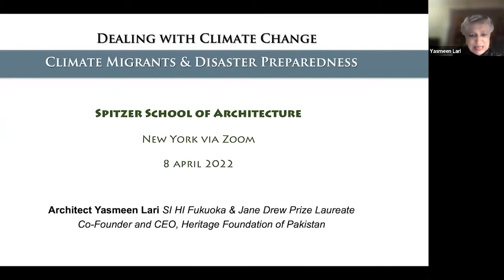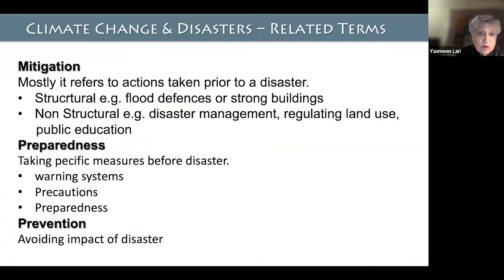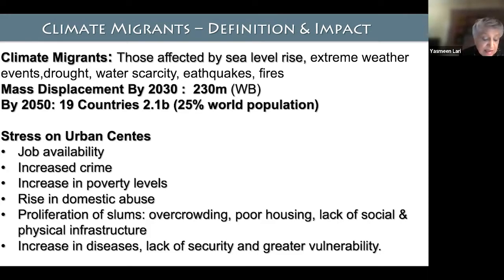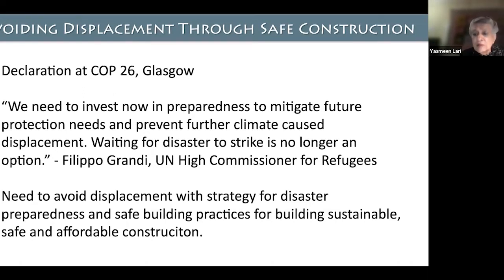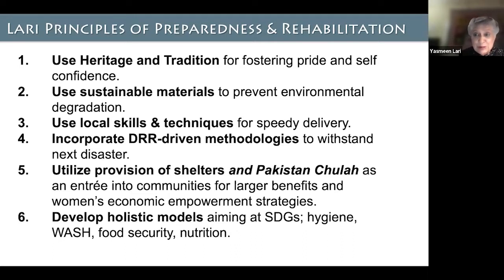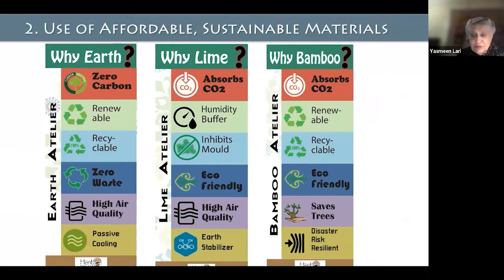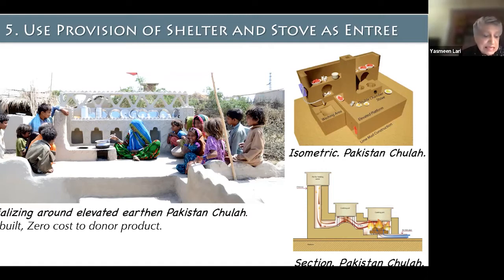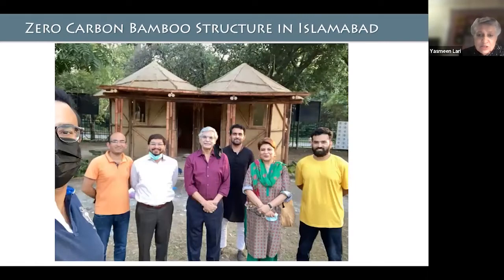A Conversation with Yasmeen Lari -- Student Seminar + Q&A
For this year's Mumford Lecture, we had the honor to welcome Pakistan’s first female architect, Yasmeen Lari, who spoke about groundbreaking work in her lecture "Current Work, The Architect for the Poorest of the Poor".⁠

The next day, Mrs. Lari sat down (on Zoom) with students and guests to have a conversation about her life's work and to answer questions. We hope you enjoy the recording of this seminar.

SPEAKER INFO

Yasmeen Lari is Pakistan's first female architect. Born in 1941 in the town of Dera Ghazi Khan, Mrs. Lari spent much of her childhood in Pakistan before moving to London at 15 years old. She graduated from the Oxford School of Architecture in 1964 at the age of 23, and later returned to Pakistan with her husband to open their practice, Lari Associates, in Karachi.  Since her retirement in 2000, Mrs. Lari has remained active in the architecture community, serving as an advisor to UNESCO, as the executive director of Heritage Foundation Pakistan, and as the chairperson of the Karavan Initiatives. She is also known for her social justice and advocacy, and as of 2014, had built some 36,000 houses for those affected by Pakistan's floods and earthquakes.

About the Mumford Lecture:

Each spring, the Spitzer School of Architecture and its Urban Design Program present the Lewis Mumford Lecture and seminar. Named for writer, architecture critic, and urbanist Lewis Mumford, who attended City College, the series invites the world’s most distinguished urbanists to speak freely and publicly about the future of cities and the social purposes of architecture. This series was initiated by the late Michael Sorkin, distinguished professor of architecture and director of the Urban Design Program at the Spitzer School, and curated by him for eleven years.